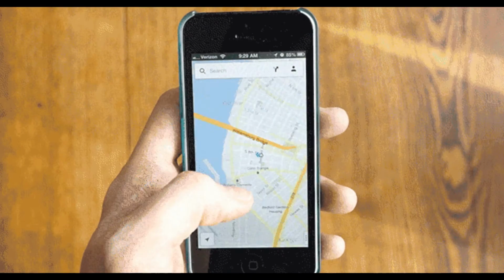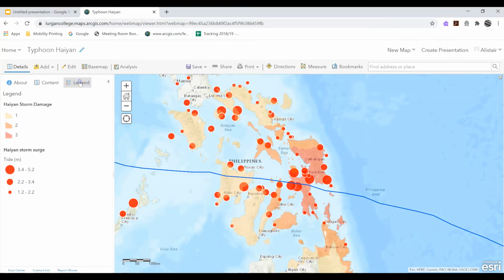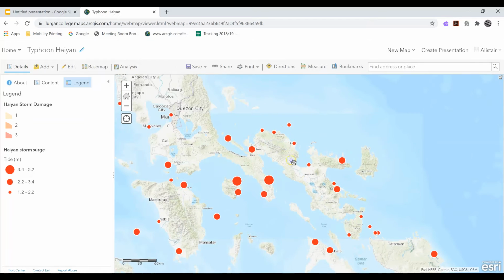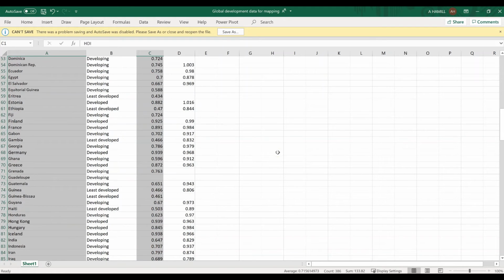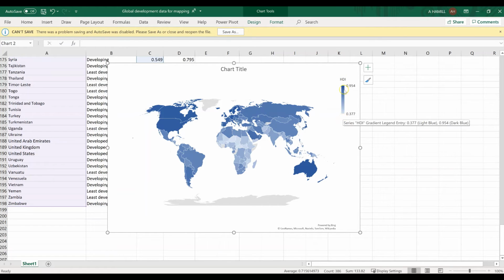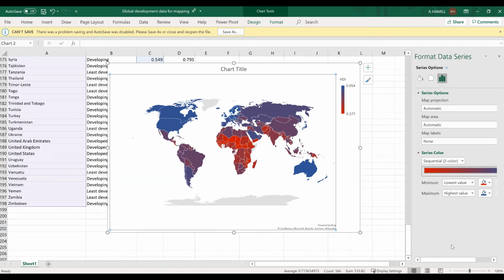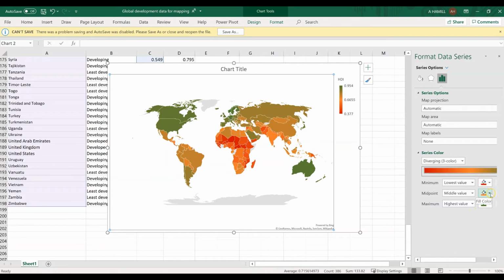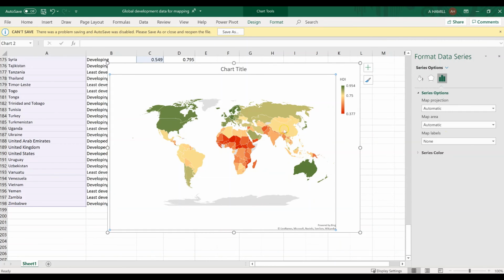Pinch to zoom - Real time cartography design using Excel